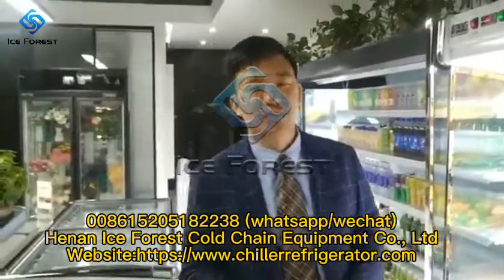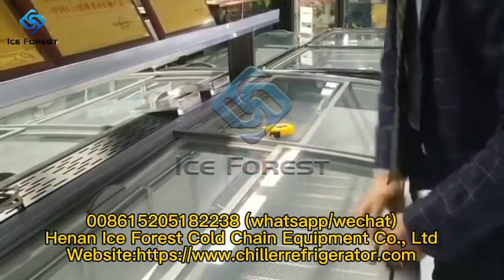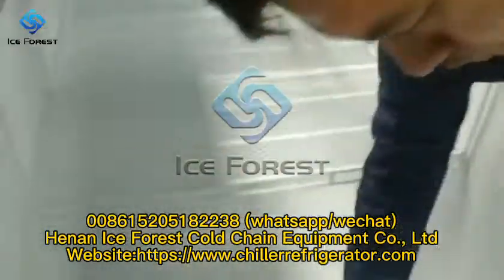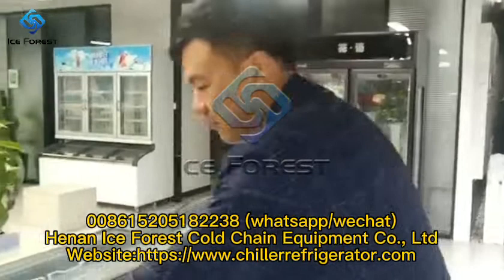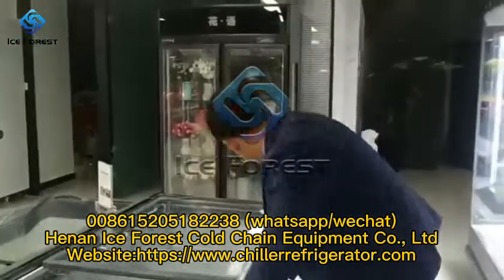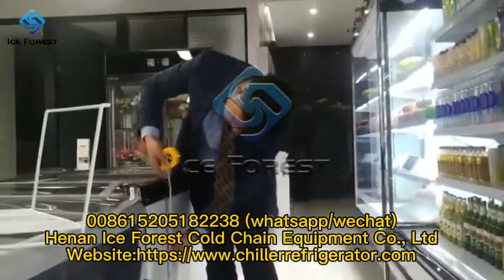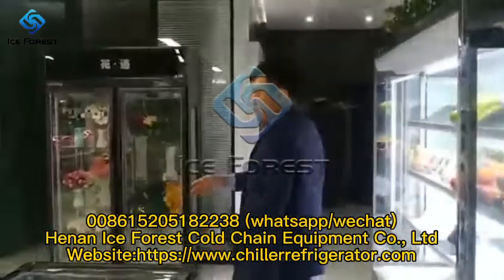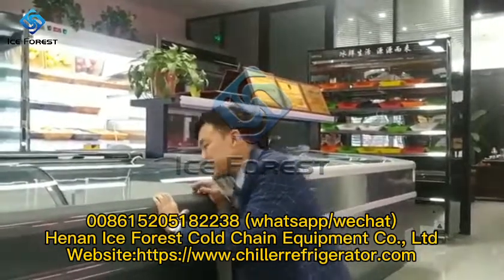combine commercial supermarket island display freezer with top sliding door chest freezer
Applicable usage: Super Market, Shopping mall, Convenience store, etc. Suitable for cooling fruit, Vegetables, Milk, Beverages, etc.

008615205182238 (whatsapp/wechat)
Henan Ice Forest Cold Chain Equipment Co., Ltd